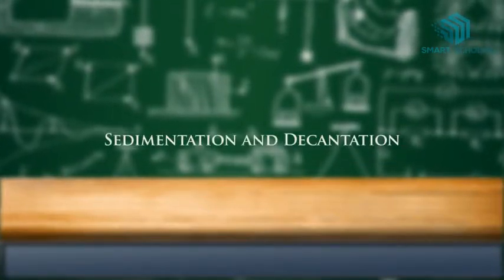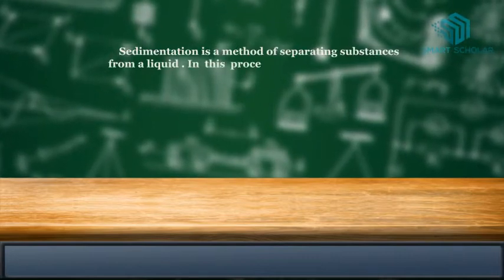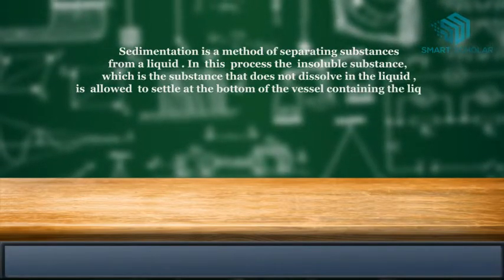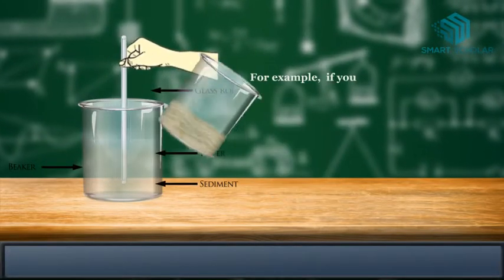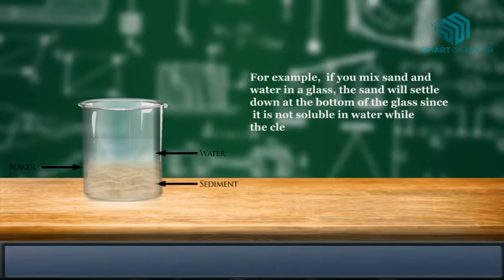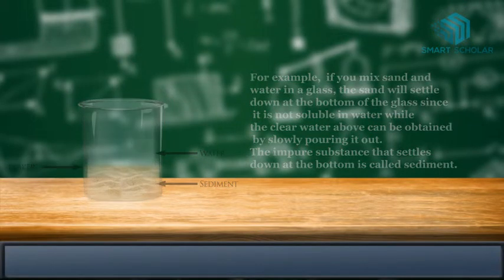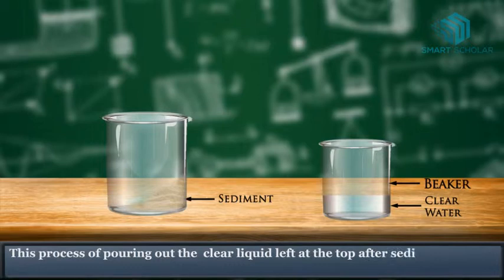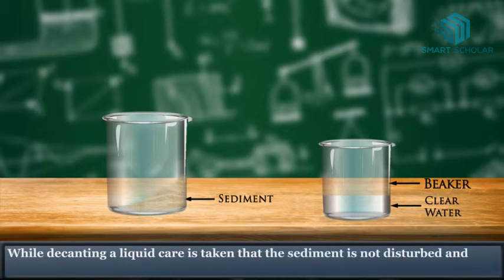Do you know what is Sedimentation and Decantation?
Sedimentation and Decantation
Everyday Science

Sedimentation
Sedimentation is a form of separating substances. The process of separating insoluble substance (a substance that will not dissolve in a solvent) in a liquid by allowing it to settle at the bottle of a solvent is called sedimentation.

An example of this is if you mix sand and water, the sand will settle at the bottom of the glass after being mixed in because it does not dissolve in water.

The impure substances settled down at the bottom are called sediments.

Decanting - This process of decantation involves pouring a clear liquid left at the top without disturbing the sediments.